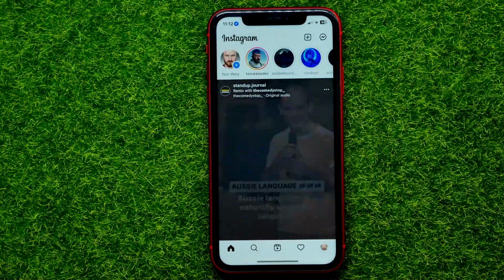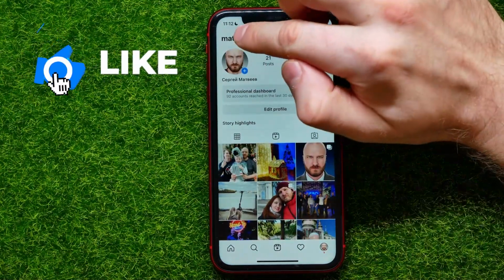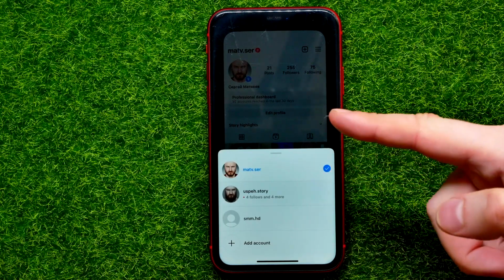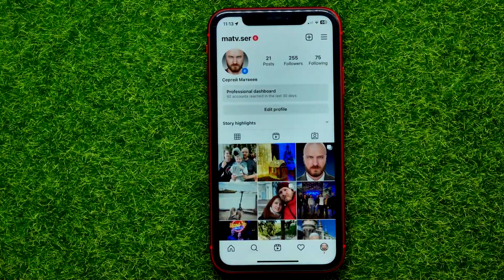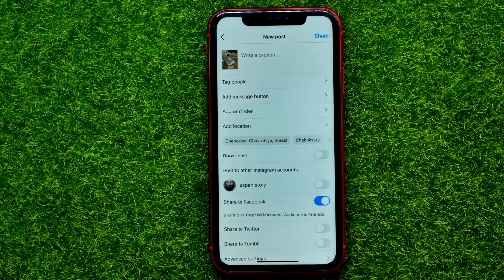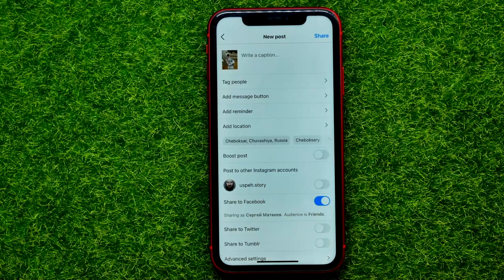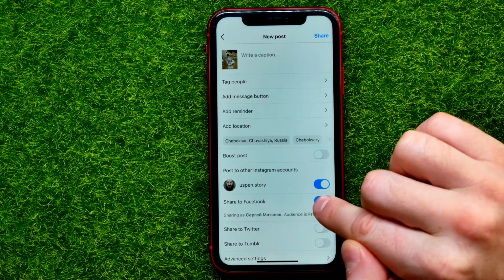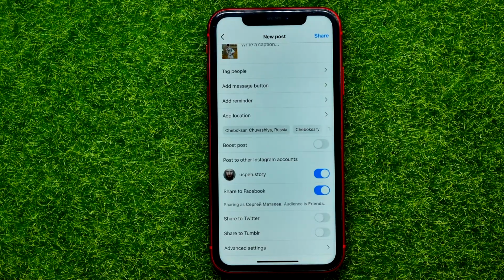How To Post To Multiple Accounts At Once On Instagram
If you are looking for a video about how to post to multiple accounts at once on instagram, here it is!
In this video I will show you how to post to multiple instagram accounts at the same time. Be sure to watch the video to the very end.
You will learn how to post to multiple instagram accounts. That's easy and simple to do from your phone.